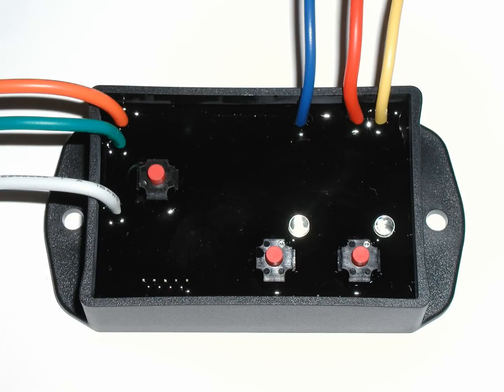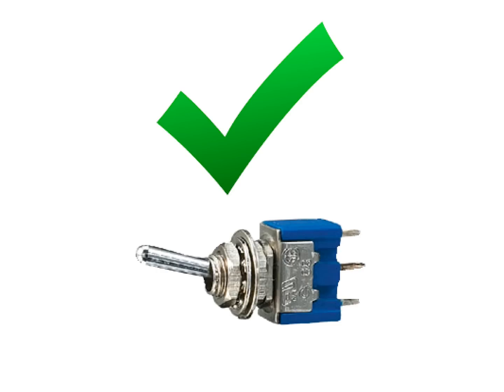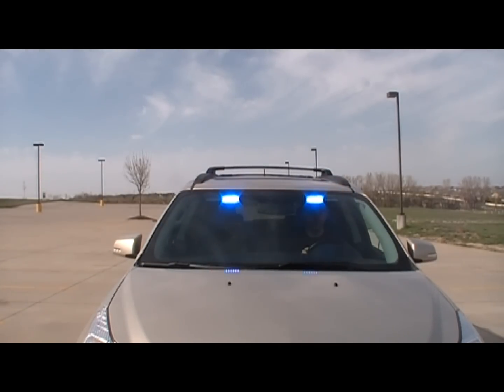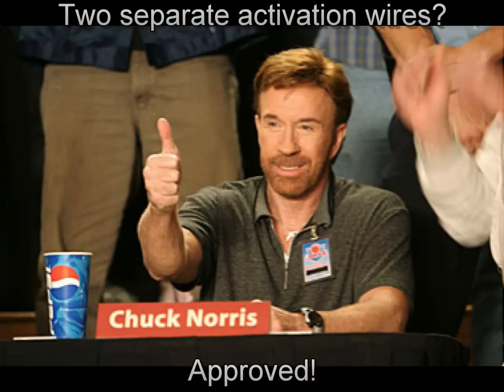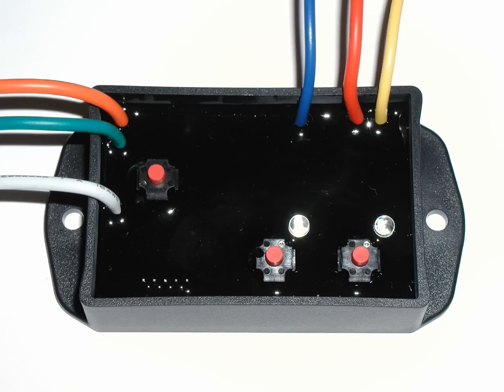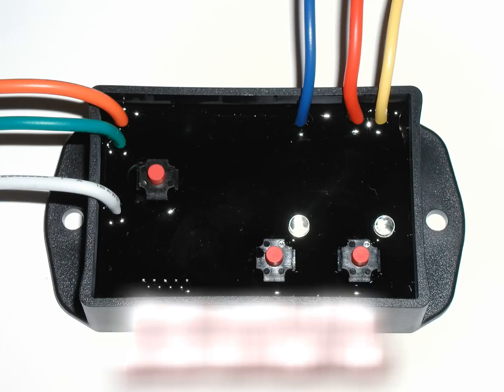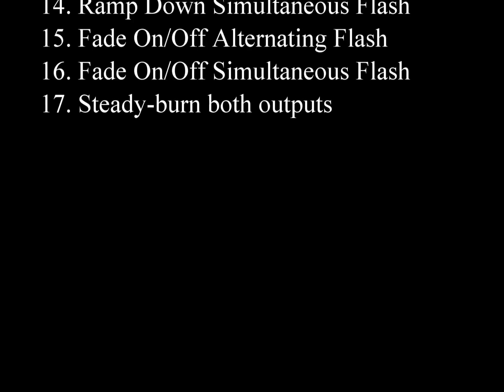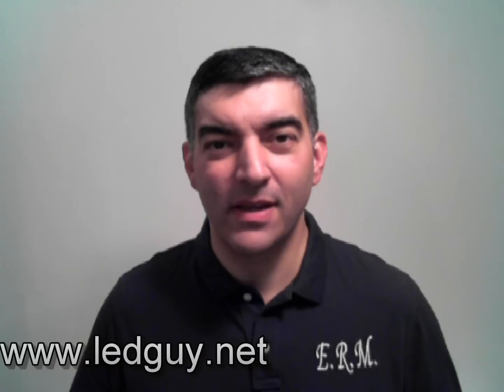ERM's Programmable LED Flasher - Part 1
Introducing the first ever programmable LED flasher.  Easy to install, easy to program and capable of handling multiple LED lightheads (up to 5 amps per side).  Two activation wires provides the ability to operate a Mode 1 and Mode 2 independently of each other.